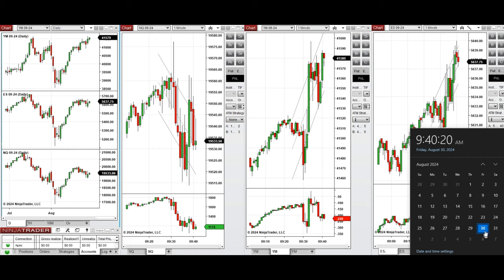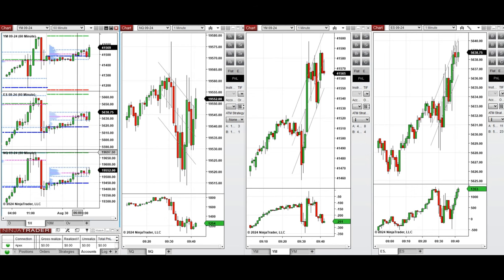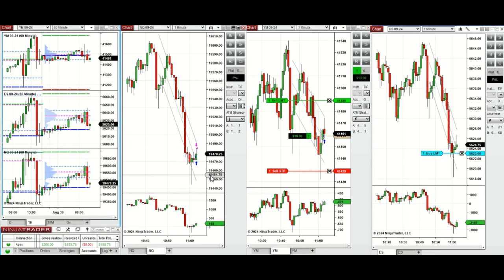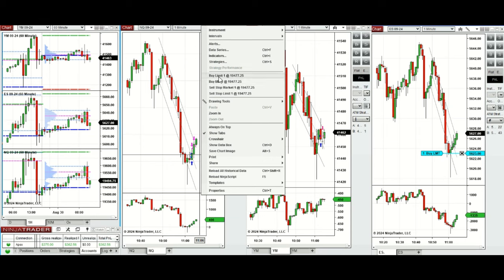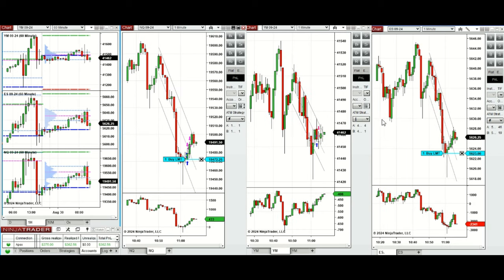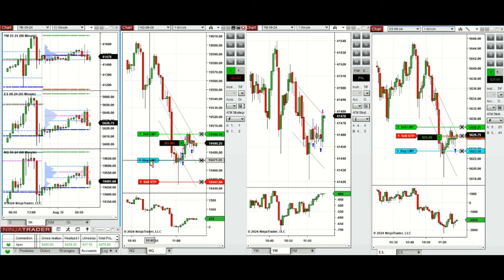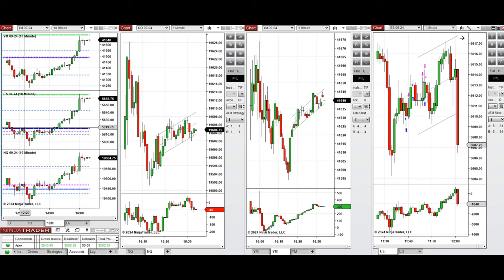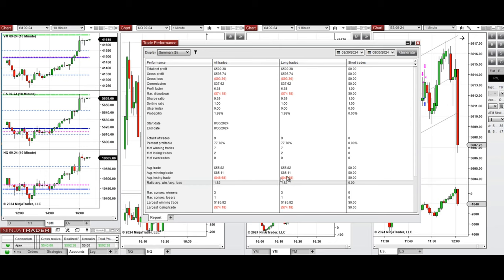Price Action Algo Trading Live Trades/Journal: Nasdaq, Dow Jones, and S&P500 Futures -30 August 2024